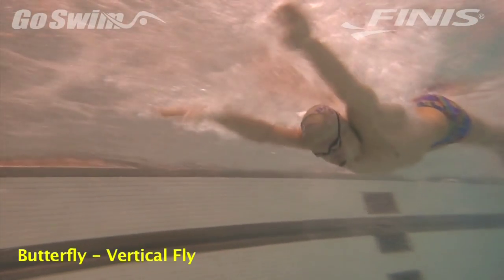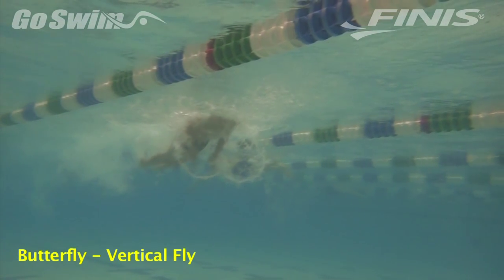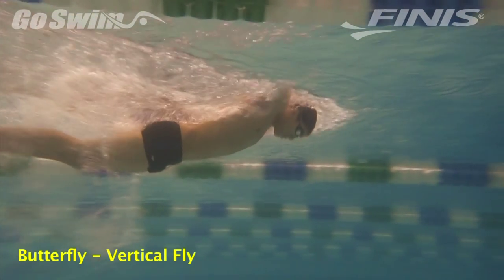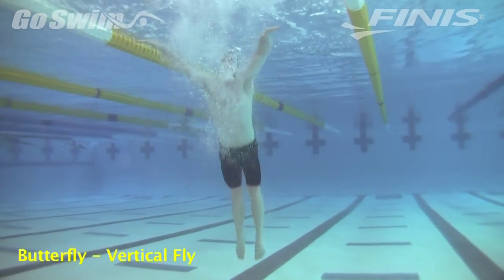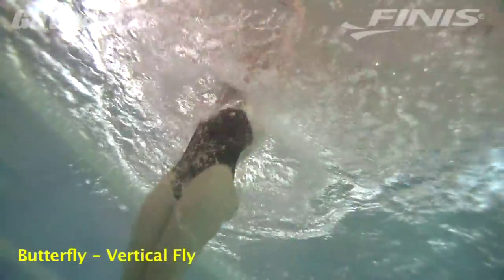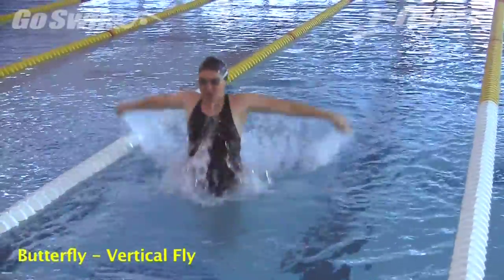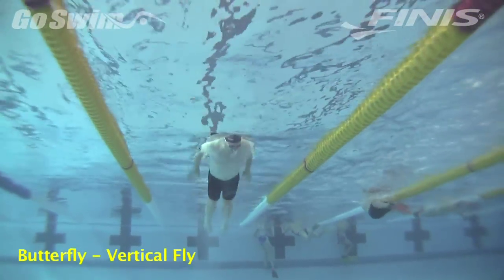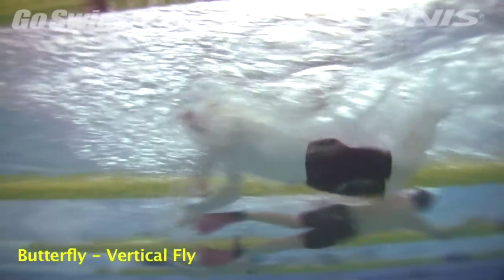Butterfly - Veritical Fly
Want to see what a beautiful butterfly pull feels like?  Here's a drill anyone can do to learn the flowing feeling of fly when it all comes together.

Why do it:
When the body and arms work together, butterfly pull aids in the continued momentum of the swimmer flowing down the pool.  Too many of us only associate the pull with trying to hoist our body out of the water to breathe, and hopefully go forward.  Learning this feeling is a positive step in learning a killer fly.

How to do it:
1)  Position yourself in a pool that's a few feet deeper than you are tall.  7 - 9 feet is perfect, but shallower may work.
2)  Jump off the bottom in a semi-streamline position heading toward the surface.
3)  Before your hands break the surface, initiate a butterfly like pull, helping your body pop through.
4)  Once above the water, recover your arms like a stroke of fly.
5)  Repeat

How to do it really well (the fine points):
Do a bunch of jumps to get that feeling, then go horizontal, pushing off the wall and initiating your butterfly with the same feeling as popping up... take just a couple strokes with the aid of the momentum off the wall.  Now you know what your fly is SUPPOSED to feel like.  Get that as much as you can during your swimming.